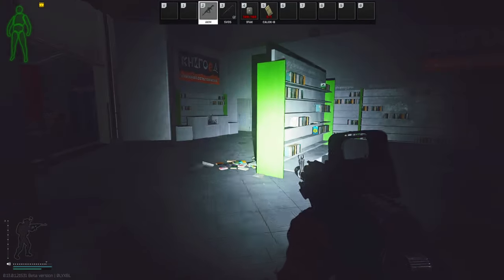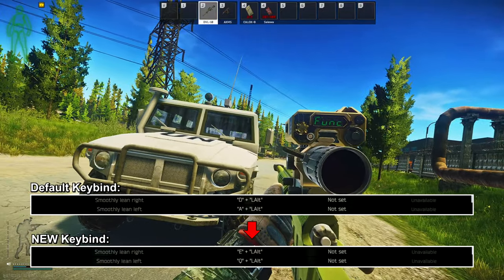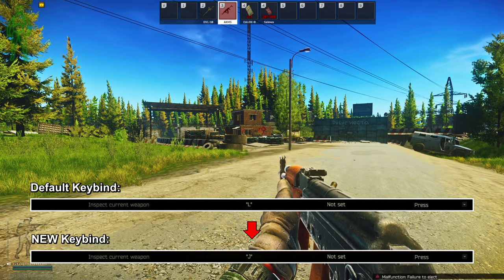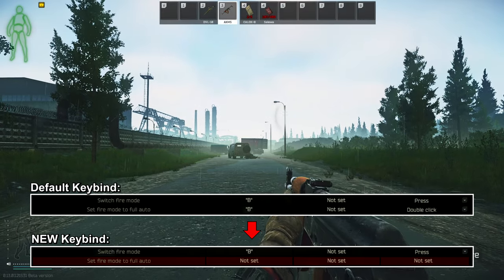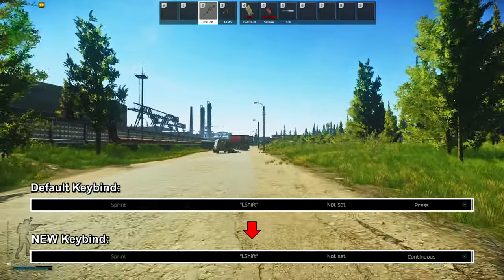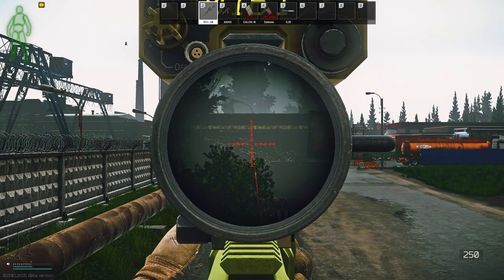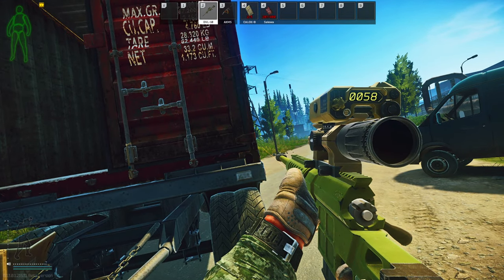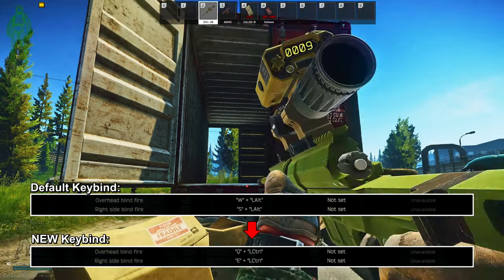Pro Escape from Tarkov KEYBINDS for PVP (2023)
►Timestamps◄
0:00 Keybinds settings
0:32 Smoothly lean KEYBIND
0:53 Prone & Drop bag KEYBIND
1:16 Inspect & fix malfunction KEYBIND
1:53 Time & exit KEYBIND
2:09 Discard KEYBIND
2:21 Fire mode KEYBIND
2:44 AIM KEYBIND
3:11 Sprint & Hold breath KEYBIND
3:58 Scope Zeroing KEYBIND
4:19 Reload KEYBIND
4:42 Double bind healing KEYBIND
5:24 Blind fire KEYBIND